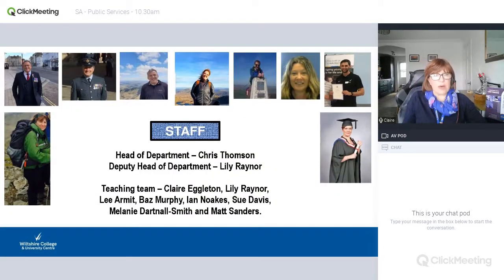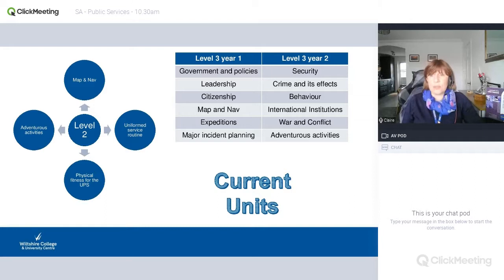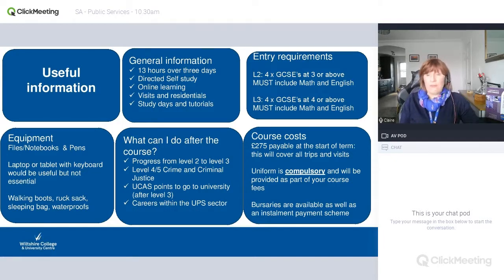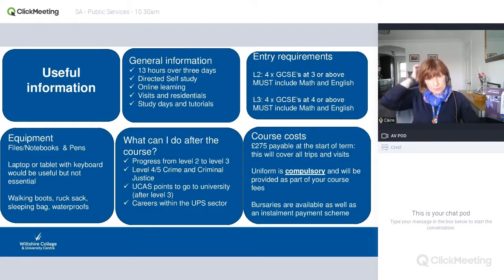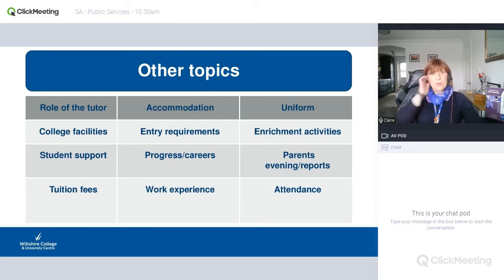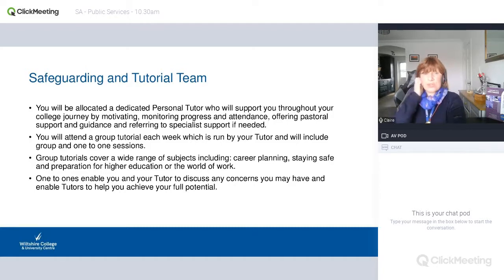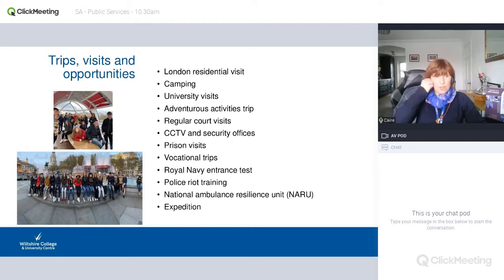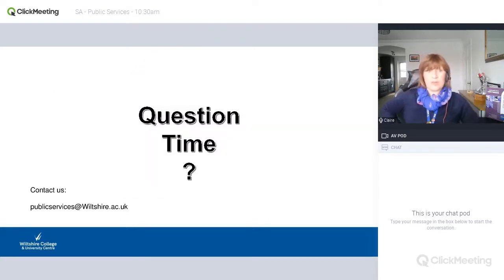Nov Open Events: Public Services 28/11 | Wiltshire College & University Centre